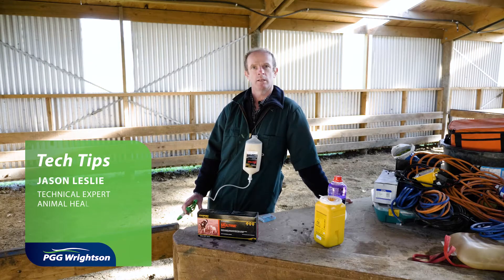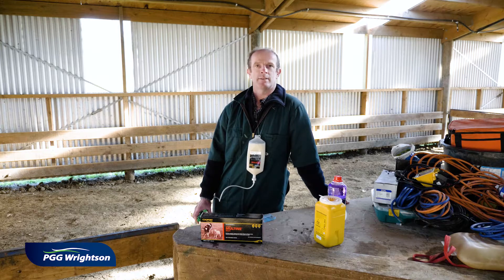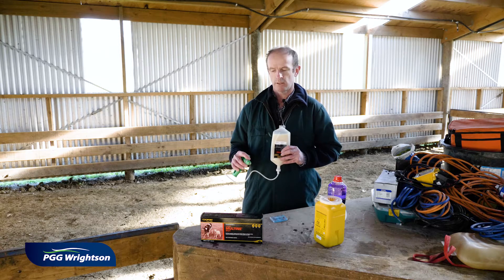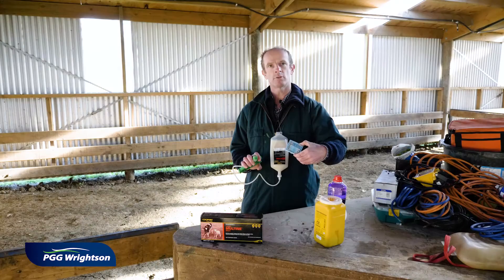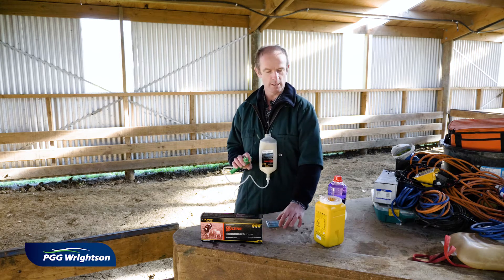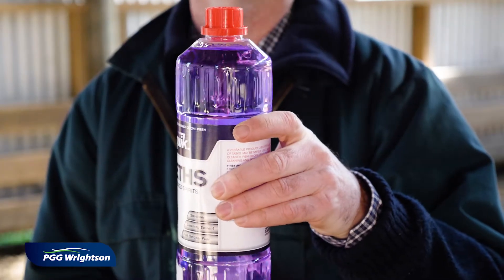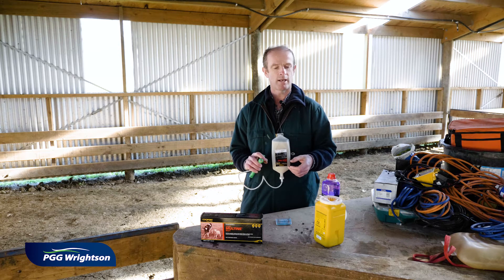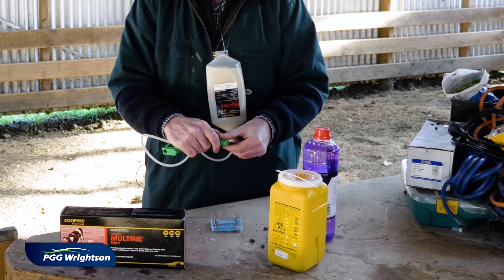5 in 1 Vaccines | PGG Wrightson Tech Tips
Jason Leslie, Technical Specialist, outlines why we use 5 in 1 vaccines, in particular Multine 5-in-1.